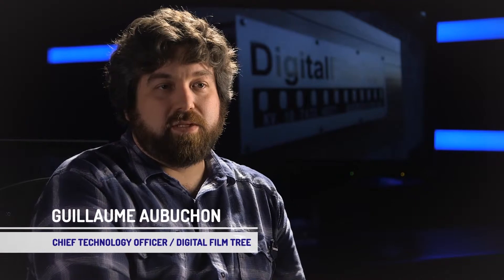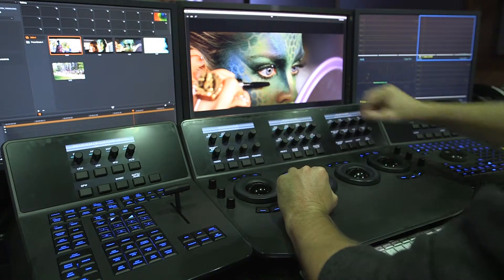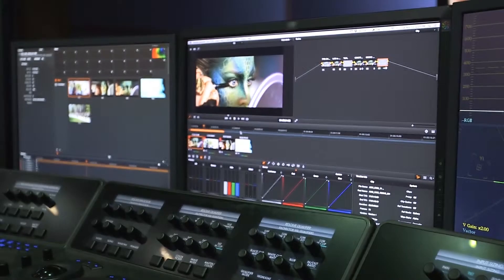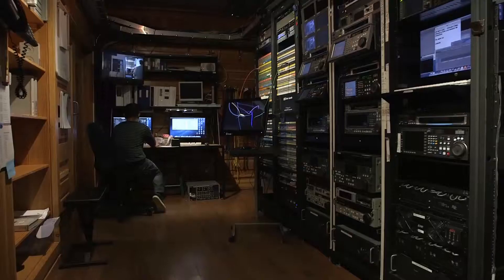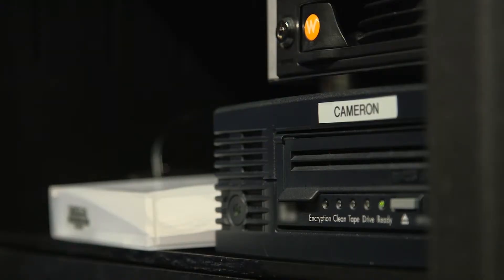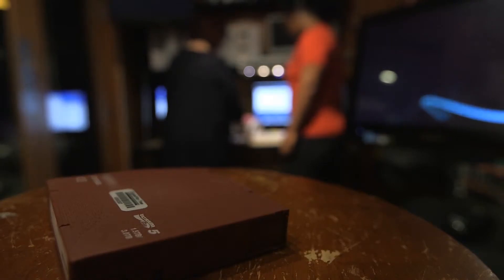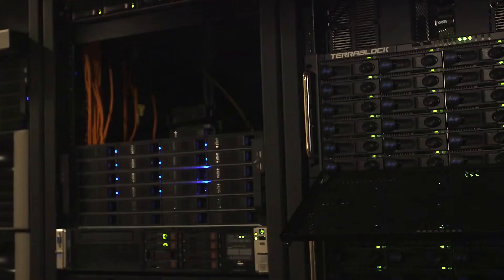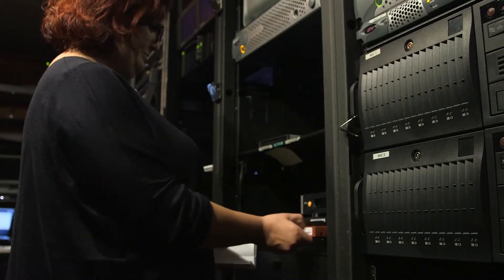LTO Technology improves workflow and production at Digital Film Tree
Digital Film Tree explains how linear-tape-open (LTO) and the linear file tape system (LTFS) serve as ideal solutions for the storage of large, high resolution film and TV files.